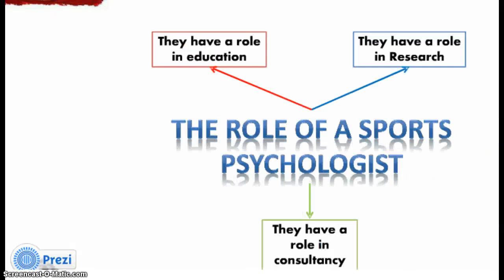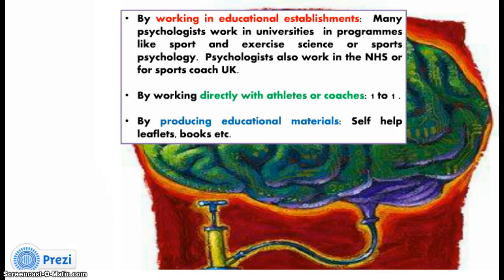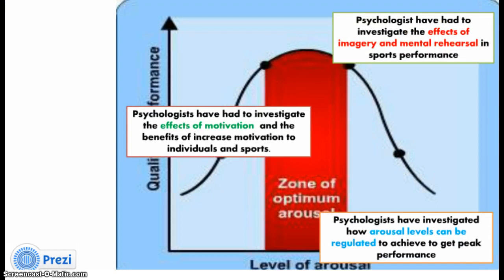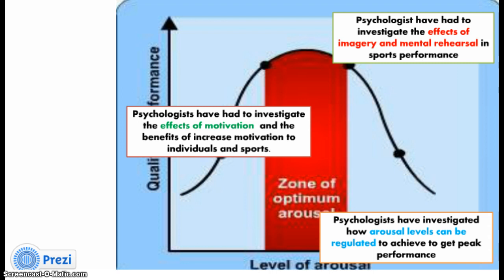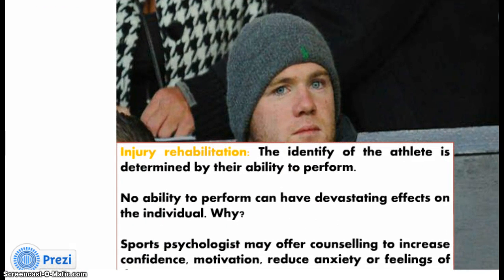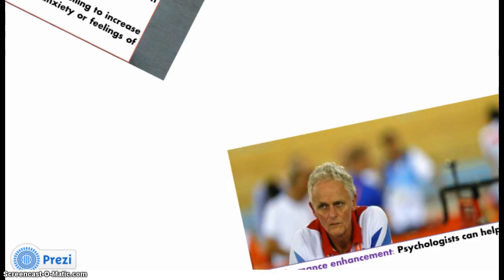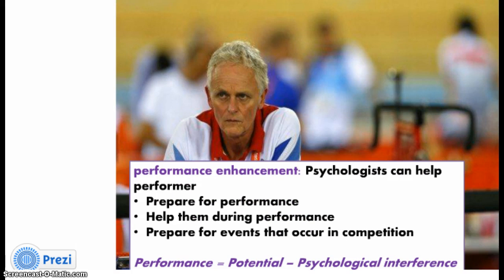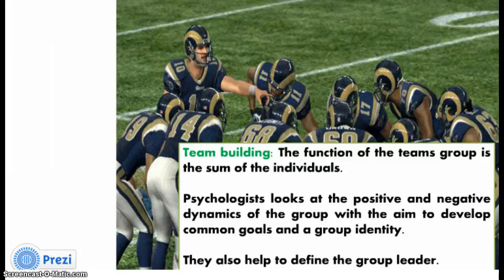Role of sports psychologist